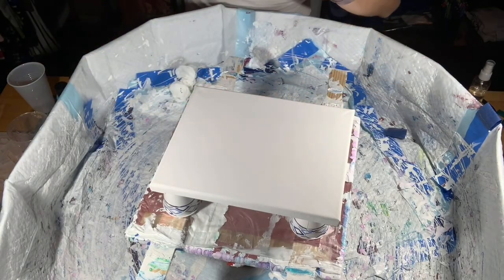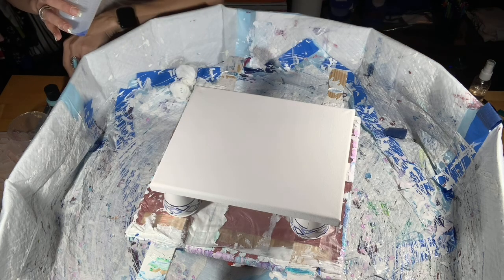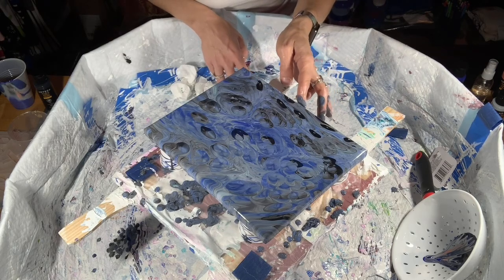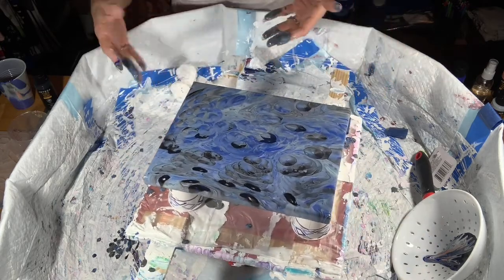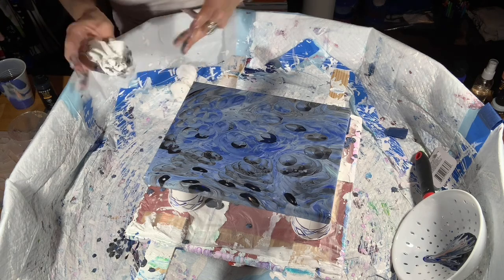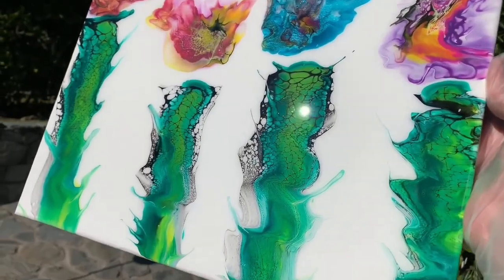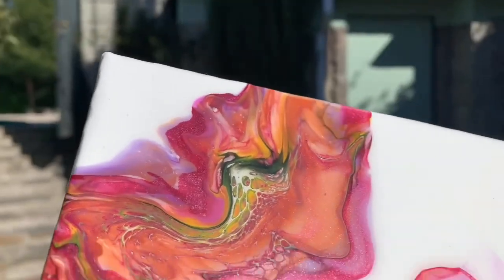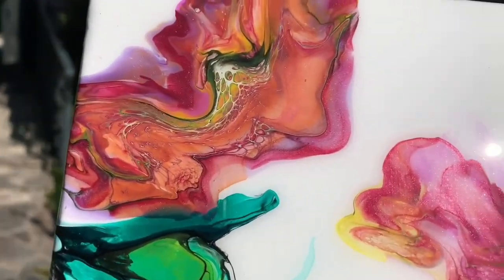#17 Strainer/Colander Pour ~ Arteza ready to pour paint ~ Awesome Results ~ Finished piece's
Hello there and welcome back to another video. This Strainer/Colander pour is one that I've been wanting to try and let me tell you so happy that I did!! What do you think about my strainer/Colander pour? Big shout-out to my amazing subscriber's, you mean the world to me!!! Take care and stay well.
Xoxo, Angie

00:00 Intro
01:05 Layering the paints
03:40 Ring pour begins
05:28 Tilting/Stretching the paint
09:50Results
12:07 Finished Piece's

Tutu's Krafty Kreations

Instagram I have two:
Tutu's Krafty Kreations and dolphin73child